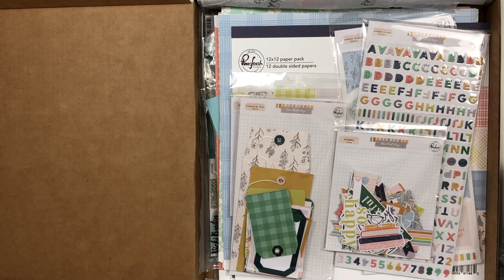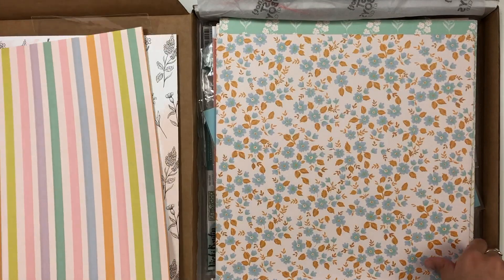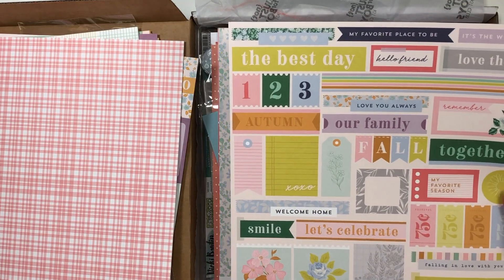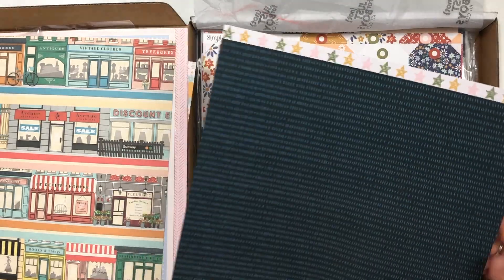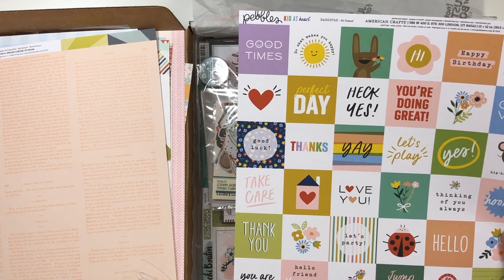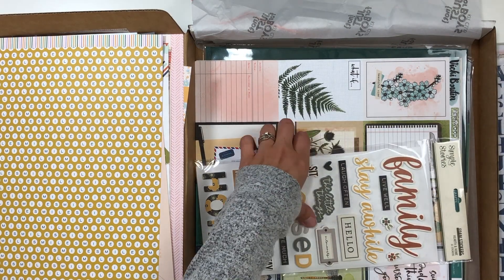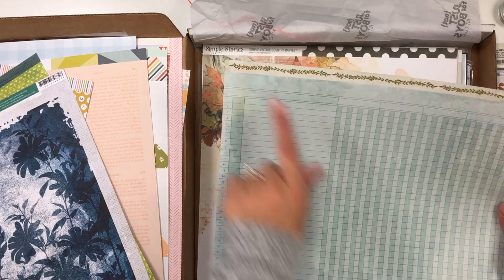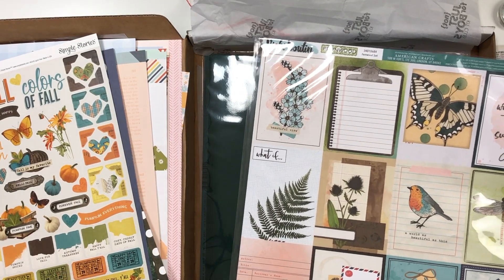Not Just For Boys November Kit Unboxing and Add-Ons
I love the fall inspired premium kit from Not Just For Boys for the month of November! I also added on the Pinkfresh Studio collection, "The Best Days". I hope you enjoy this video and find some crafting inspiration!